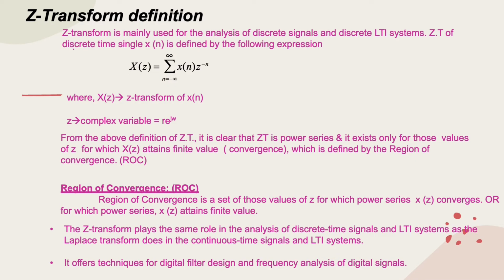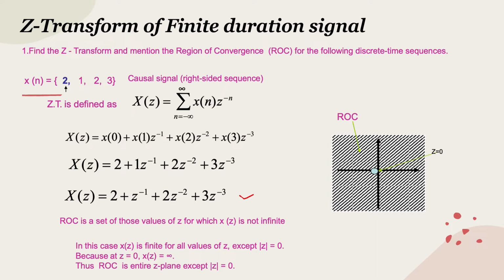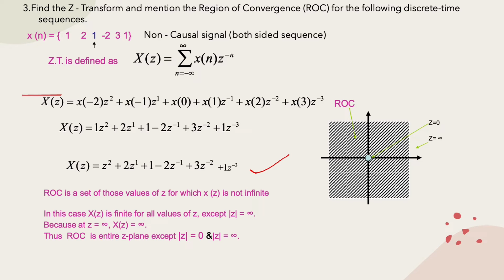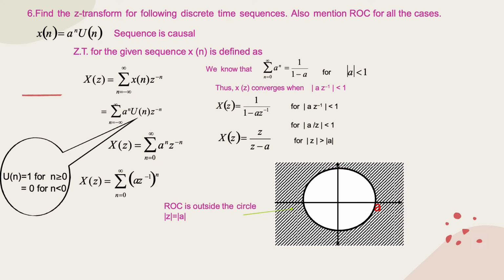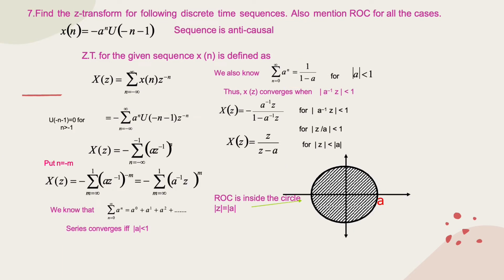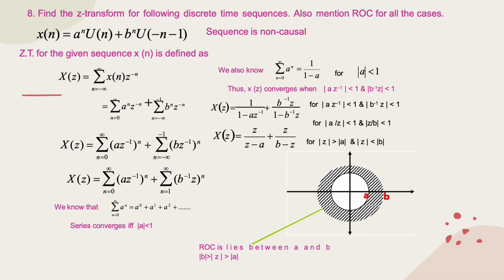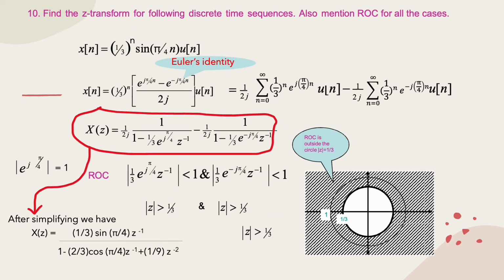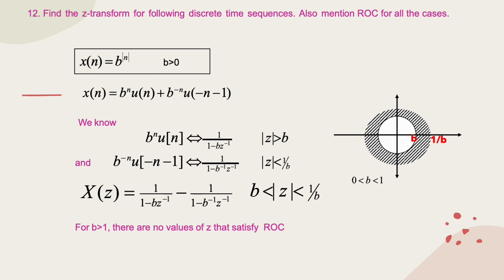UNIT – IV Z Transform